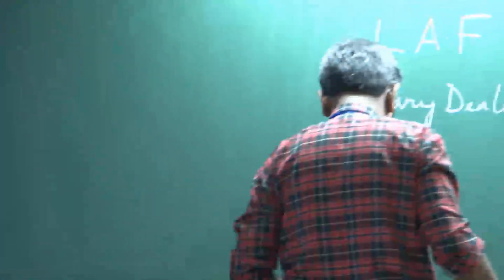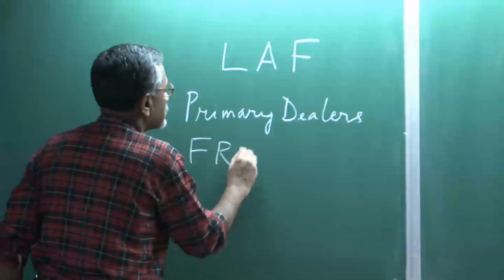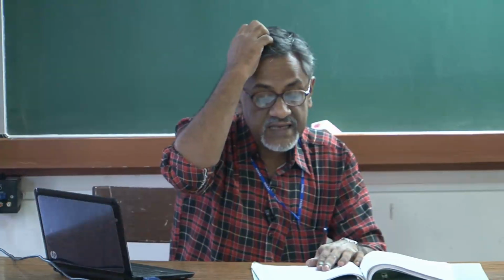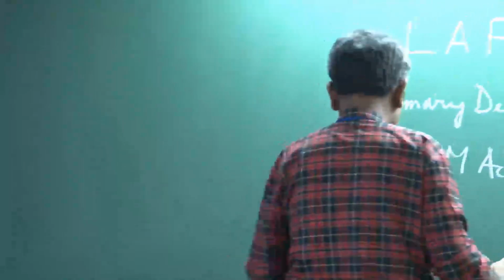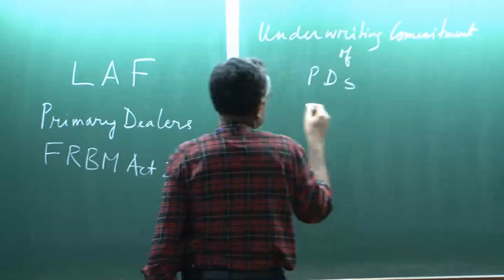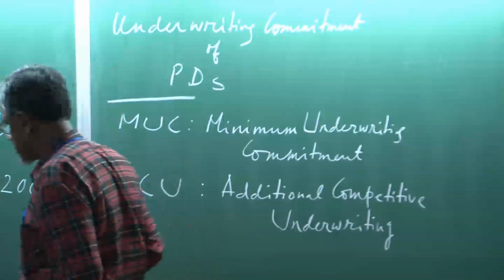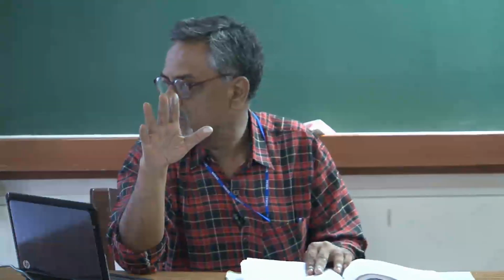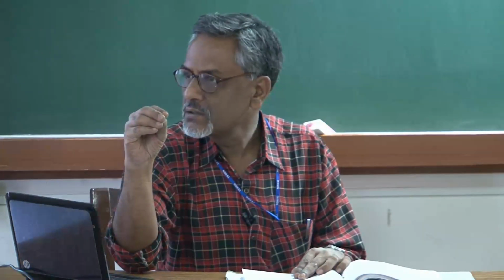Mod-01 Lec-33 Lecture 33